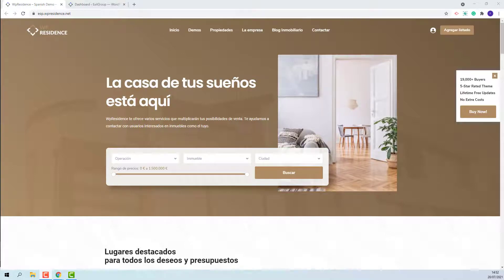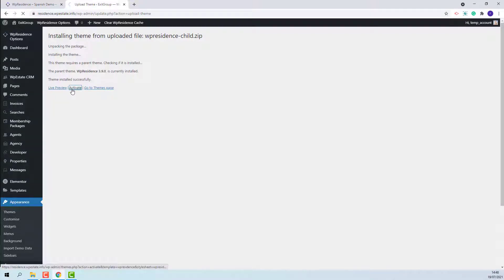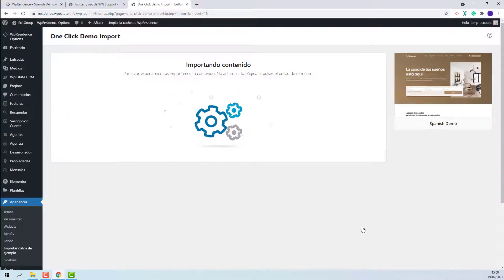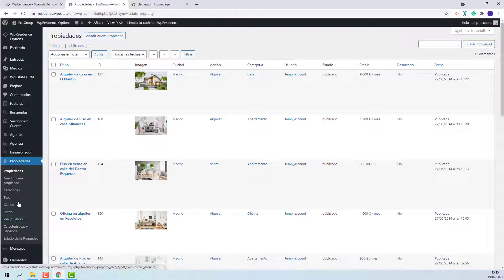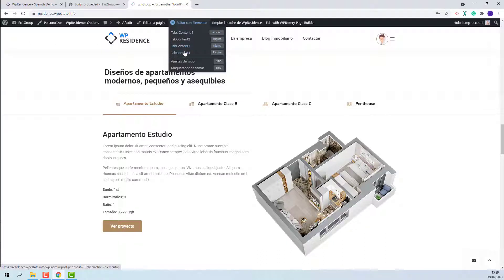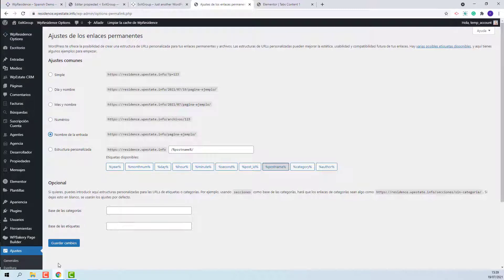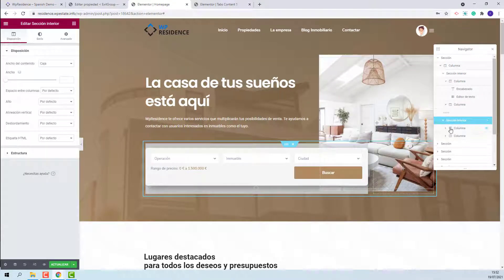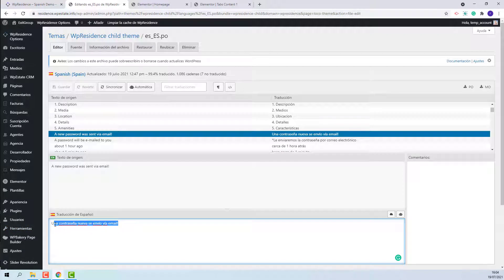How to import the demo in Spanish language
In this video, you will learn how to import the demo in the Spanish language. You will also discover what are the steps you need to take after the demo import.

Timecodes

0:00 Intro
0:14 How to activate the theme
0:42 How to install the Child Theme
1:39 How to set the domain language
2:01 How to install SVG Support plugin
2:47 How to import the demo Spanish language
3:30 How to upload images for Display Categories shortcode
5:42 How to edit Tabs content from the homepage
6:53 How to choose the map system
7:25 How to set permalinks
7:46 How to edit homepage images
9:34 How to install Loco translate and edit translations